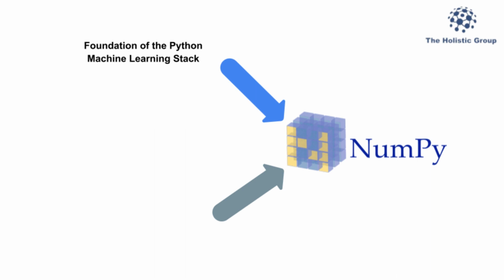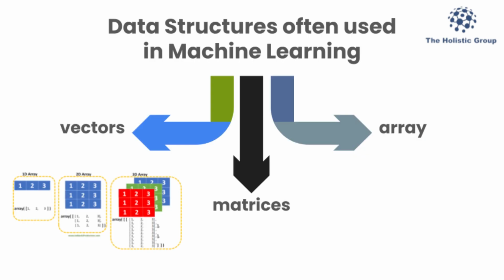The Role of Numpy in Machine Learning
This video discuss about the role of Numpy in Machine Learning.
If you have prepared Machine Learning models using python programming language, the chances are high that you have come across Numpy.

Numpy is the foundation of the Python Machine Learning Stack.
Numpy Allows for Efficient Operations on Data Structures often used in Machine Learning.

If we talk about Data Structures often used in Machine Learning, we have : Vectors, Matrices and Array.

If we talk about uses of numpy, it is used in :

Arithmetic Operations,
Statistical Operations,
Bitwise Operations,
Copying and Viewing Arrays,
Stacking,
Searching Sorting & Counting,
Mathematical Operations,
Broadcasting, Linear Algebra,
Matrix Operations.